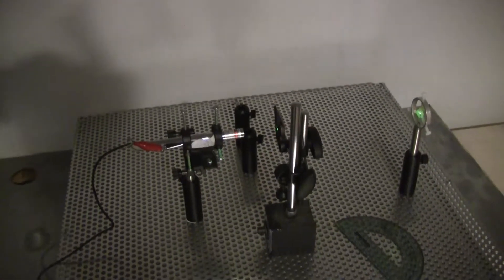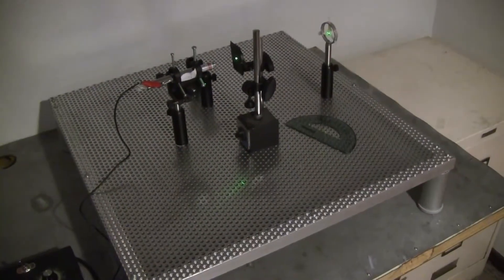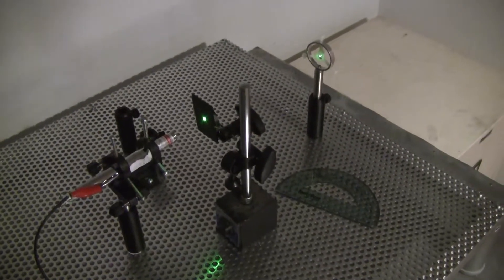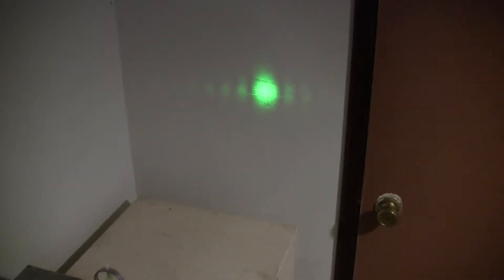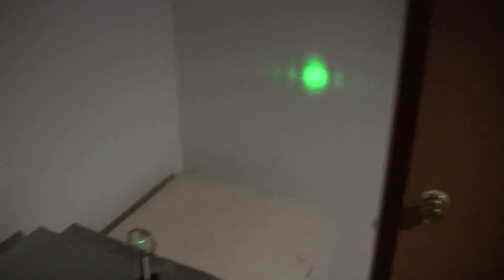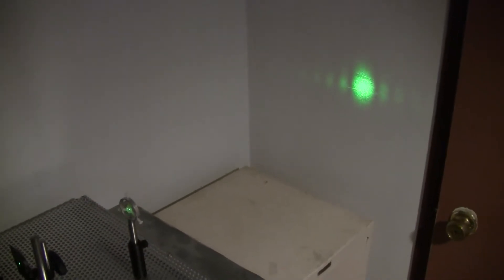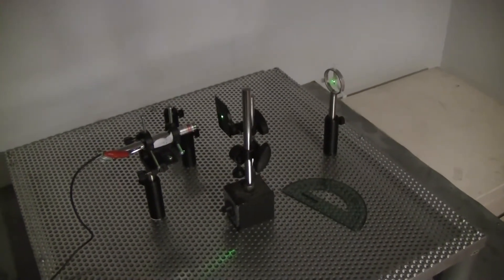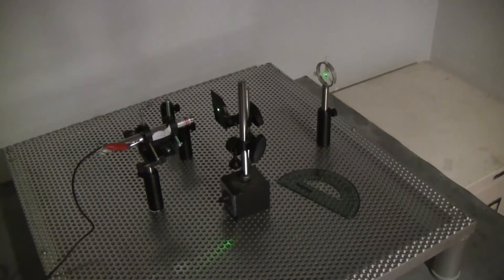Response to: Wave theory of light falsified through Huygens' principle.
In response to a video by WearTheWhiteRobe, we perform a test with a laser beam passing through a single slit oriented at various angles to the horizontal. We find that the expected single slit diffraction pattern projected on the wall is preserved at all angles of the slit tested, becoming most distorted at 18 degrees but still present. This pattern appears to conform to that expected for the wave theory of light. Performed using a skyhunt optical bench from skyhunt.net.